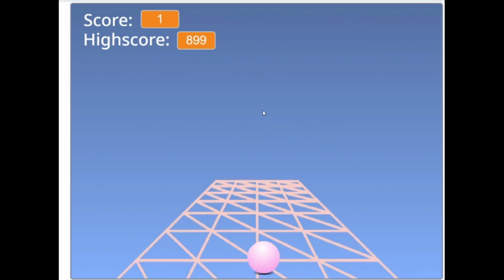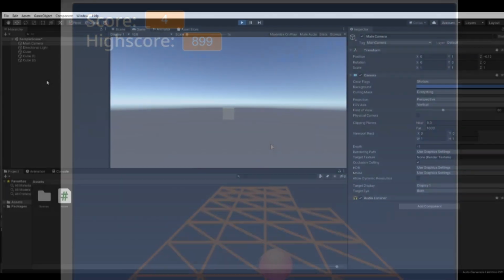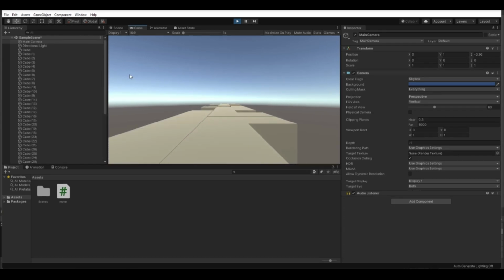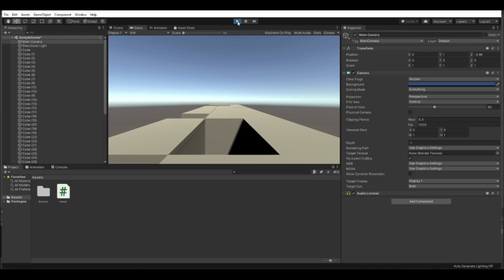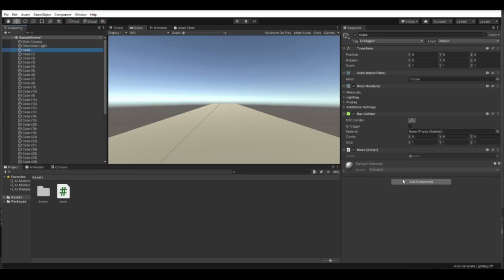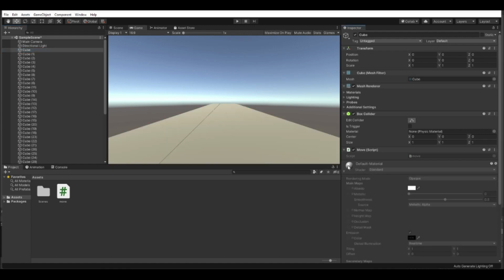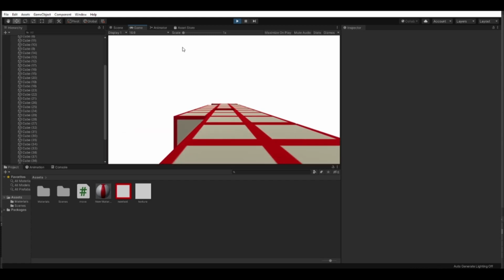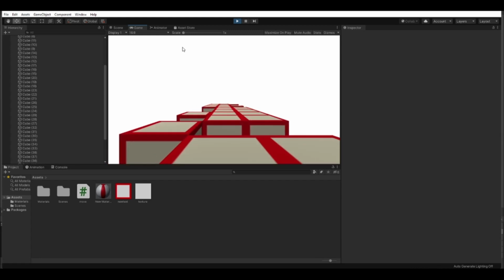I recreated an old scratch game in unity